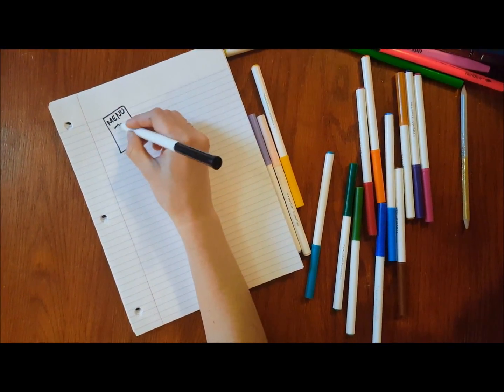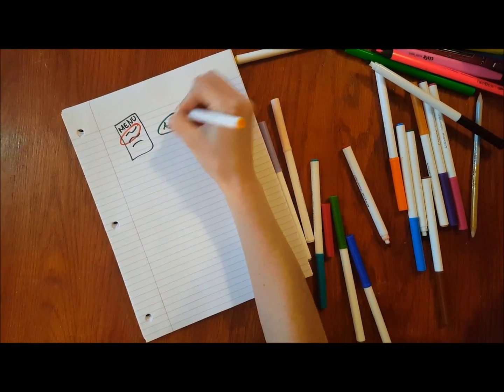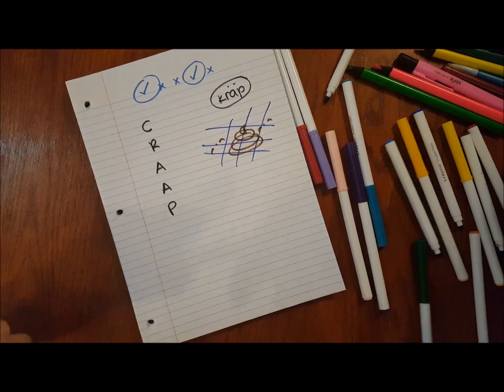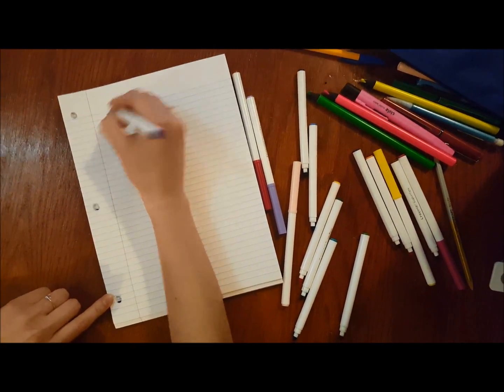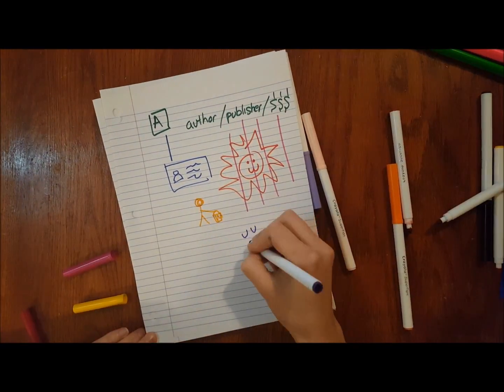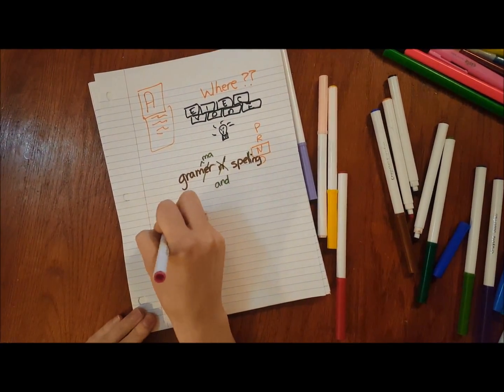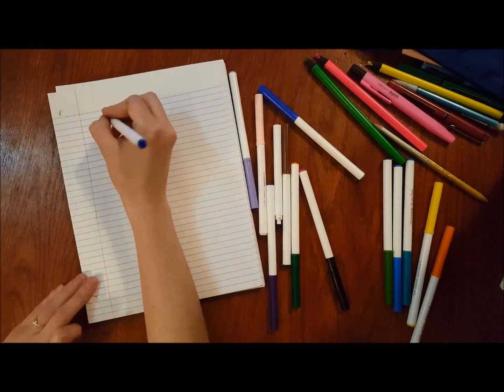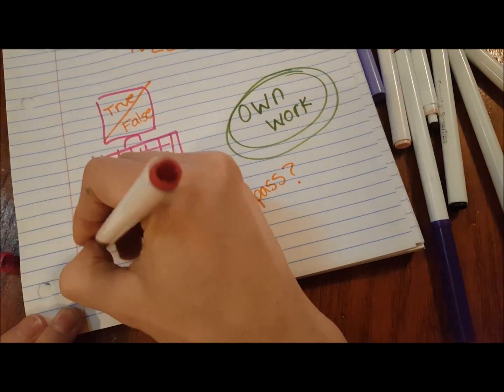Evaluate Sources: Use the CRAAP Test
A single weak source could undermine your credibility! Use the CRAAP test to evaluate your sources and filter through unreliable information.